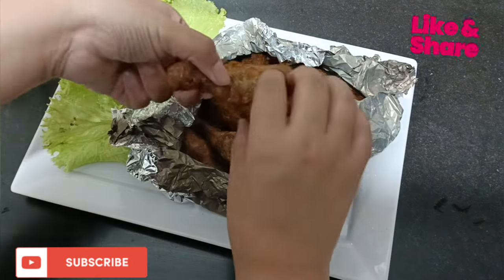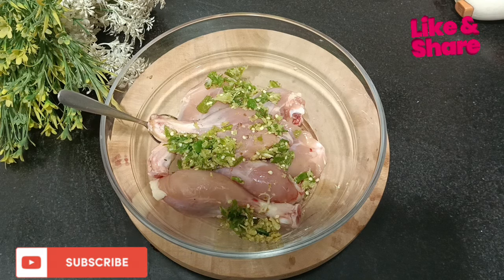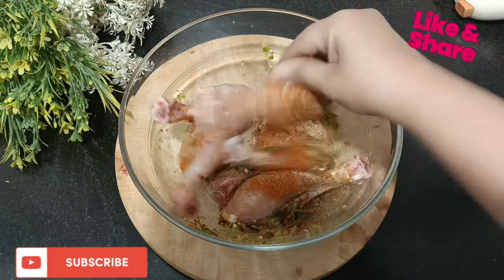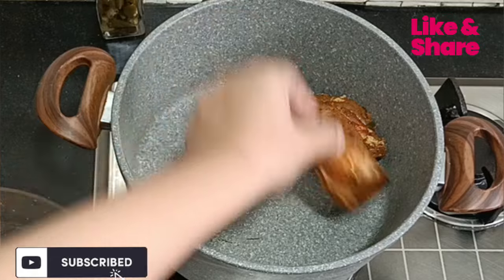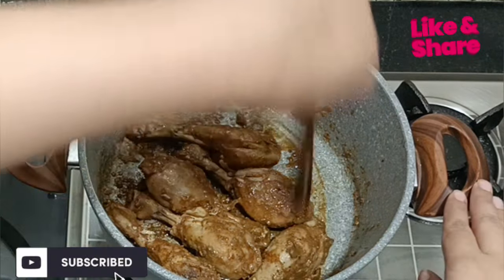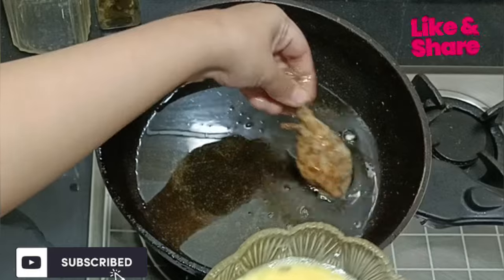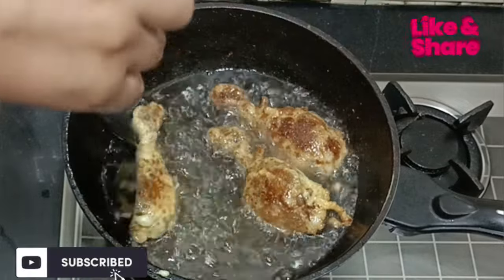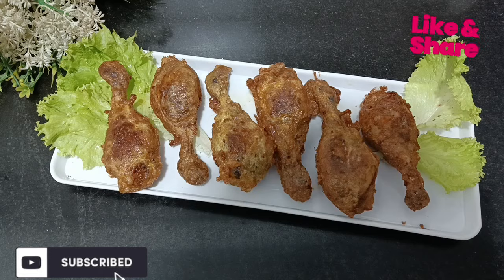Spicy fried Chicken Recipe| Chicken Recipe@BohraRecipe